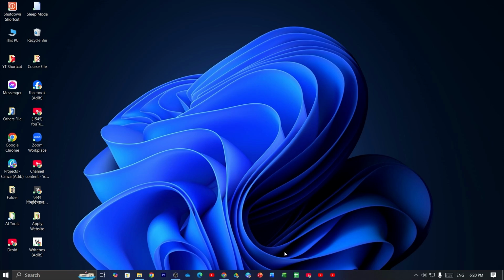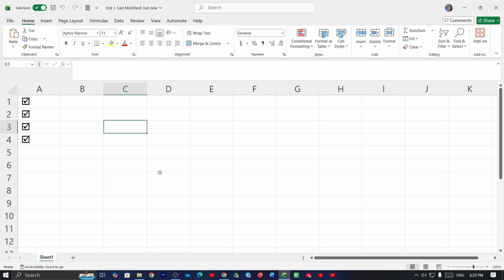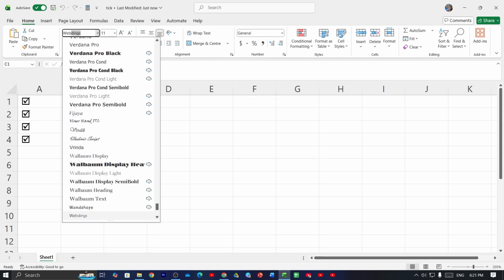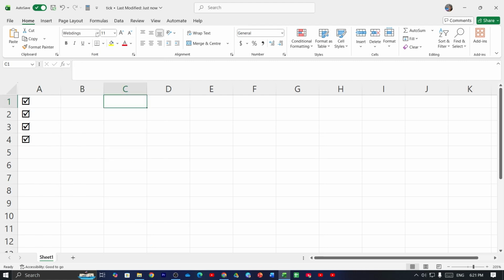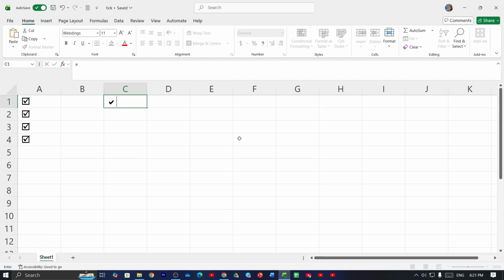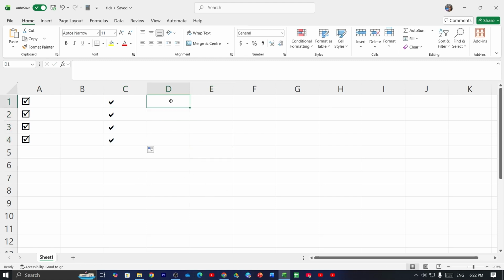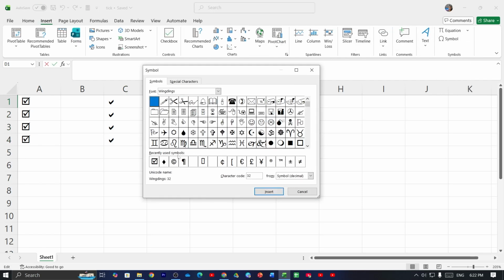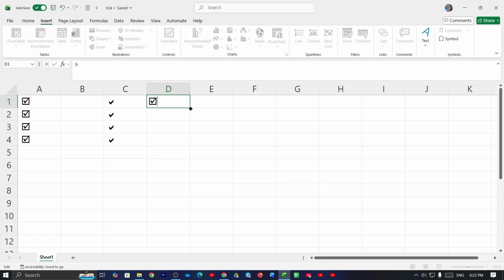How to Insert Tick Mark on Microsoft Excel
A quick tutorial on, how to insert tick mark on Microsoft Excel.